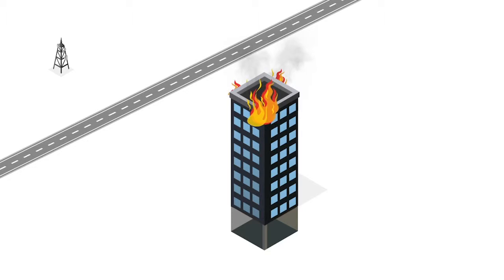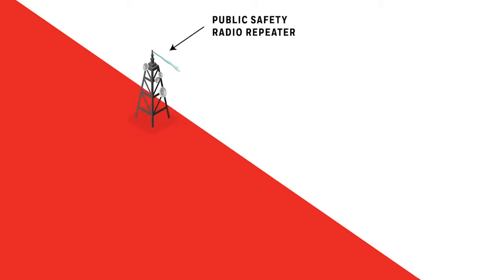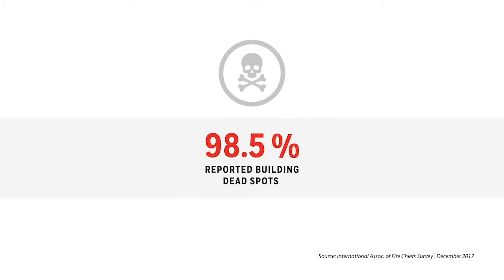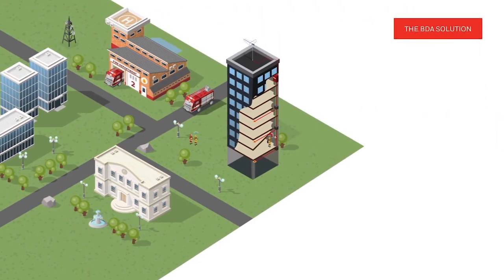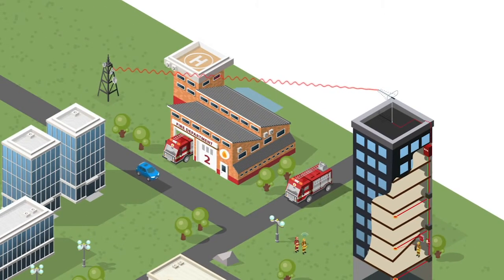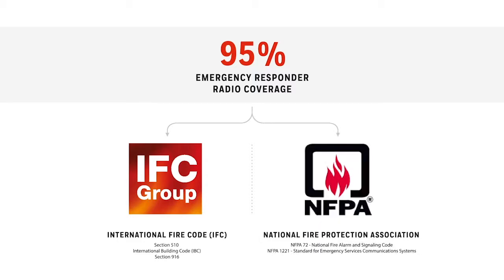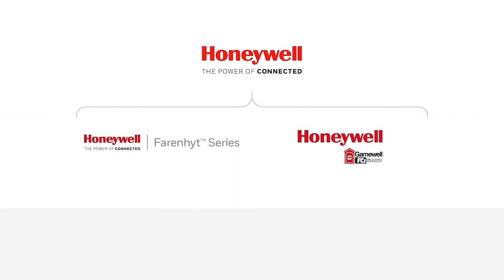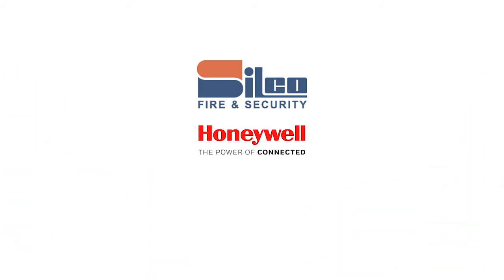Silco BDA (Bi-Directional Amplifier)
During an emergency, clear radio transmissions are critical. Reliable communication between first responders inside a building and emergency personnel outside the building is a necessity. Silco has the staff, licensing, and equipment to perform a Radio Signaling Survey of your building, and to design and install BDA Systems.